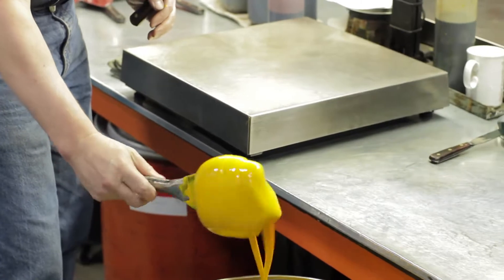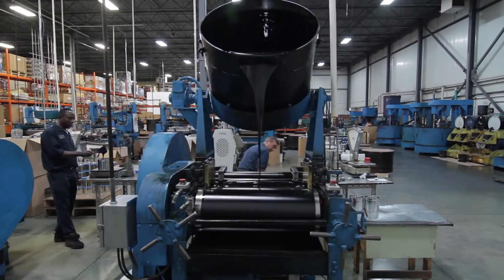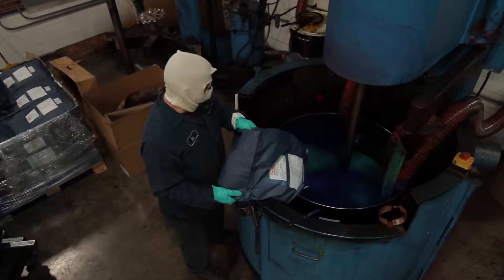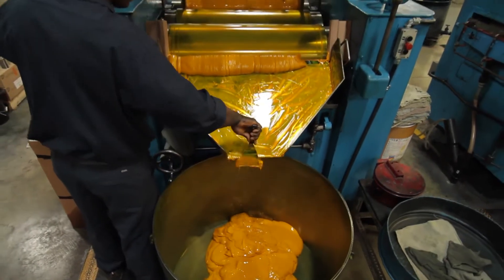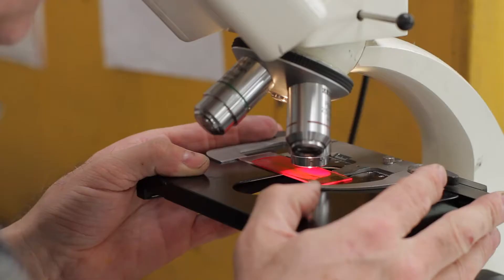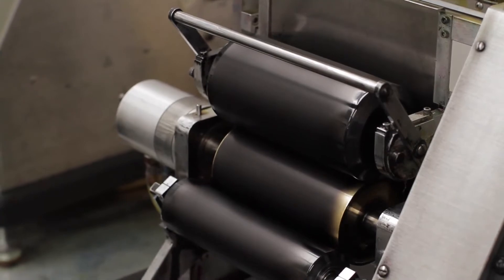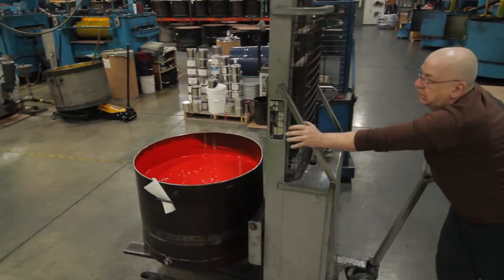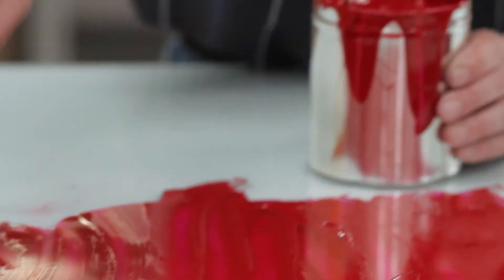How Printing Ink Is Made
Litho printing is the method used to print documents using a specific ink that is placed into the rollers and pressed onto the paper (using plates) into the shape of your design (Logos, Images and text)

Thus specific inks must be used to achieve the highest quality and to ensure that every time your design is printed, the colour is the same.

For this reason the pantone system is used, whereby specific colors are either premixed as standard colors (Cyan, Magenta, Yellow, Black, White, Reflex Blue, Orange 021, Red 032 etc)  or a mixture of premixed colors will result in another colour. The pantone system indicates the ratio in which to mix these colors to achieve the desired colour.
For instance a shade of brown can be a mixture of Orange 021 and Black. The pantone charge will indicate how much orange and black to mix together to achieve the desired brown colour. Some colors may have more black to make it a darker brown.

Once the desired colour is achieved by mixing the colour correctly, the litho machine is now ready to print your document, regardless if its 100 sheets or 100 000 sheets, they will all be printed the same ink colour throughout.

This video clearly indicates the method in which printing ink is made and mixed for the use of the printing trade, which offers Minuteman the resources to offer clients high quality printing every time.